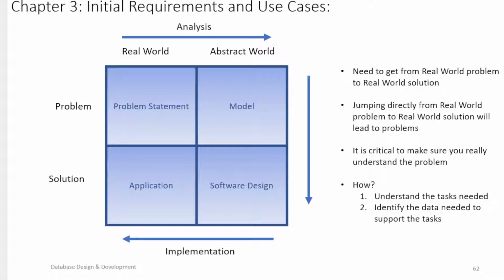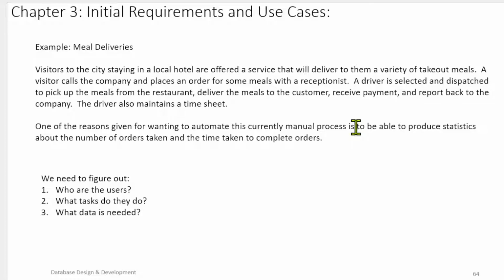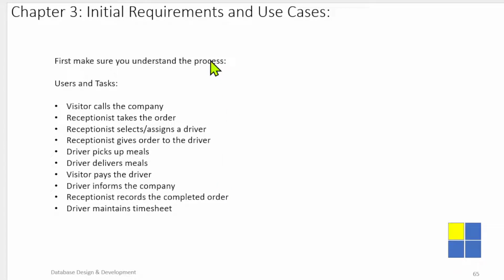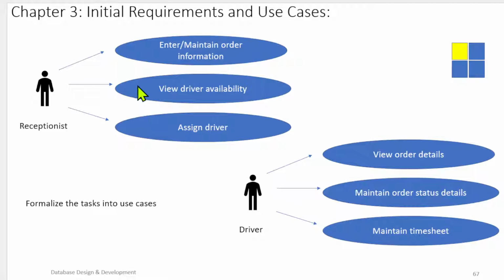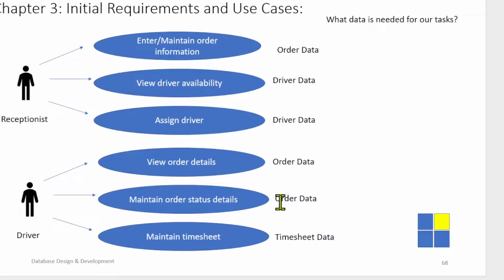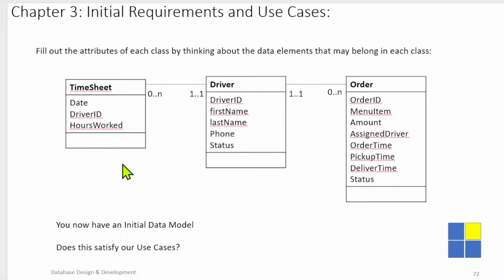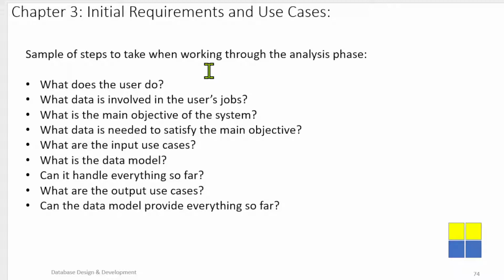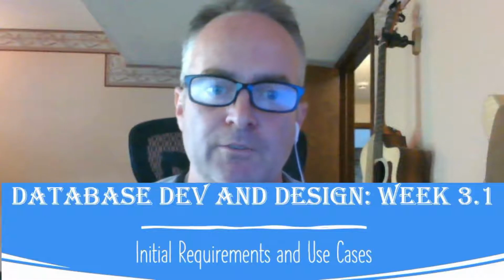Database Development and Design Week 3.1: Initial Requirements and Use Cases